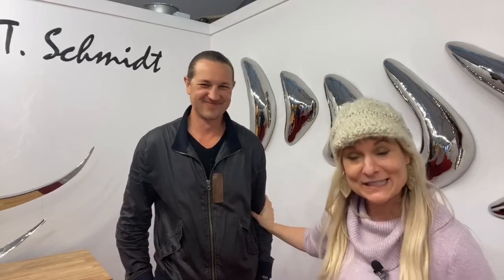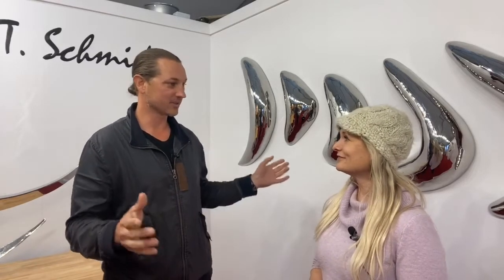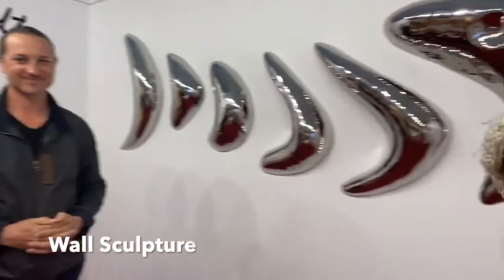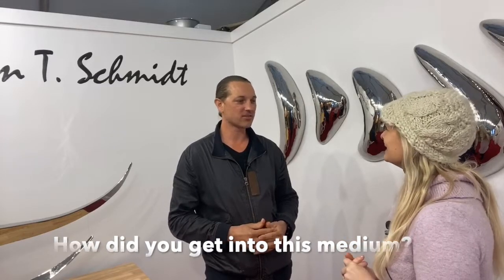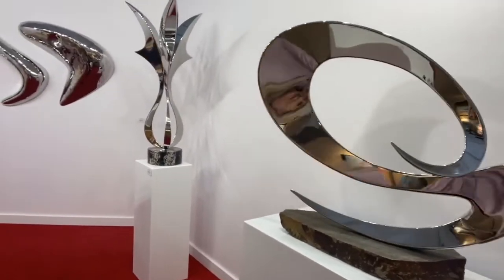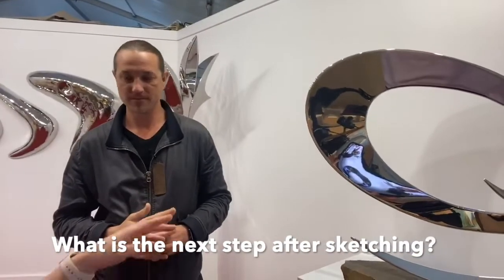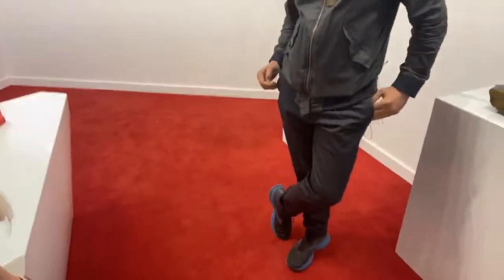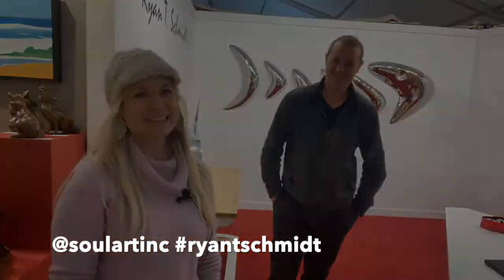Artist Spotlight Ryan Schmidt at the 30th Celebration of Fine Art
Learn more about Stainless Steel Artist, Ryan Schmidt as he talks about his motivation, process, direction and inspiration at the 30th Celebration of Fine Art show in Scottsdale, Arizona